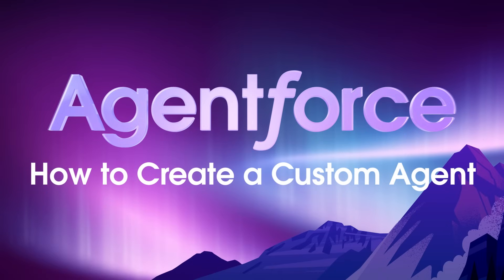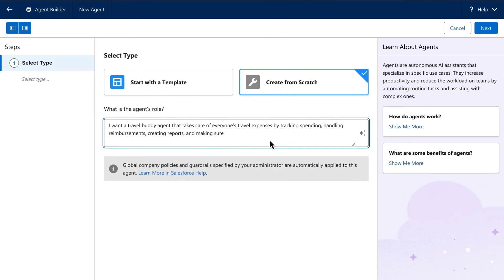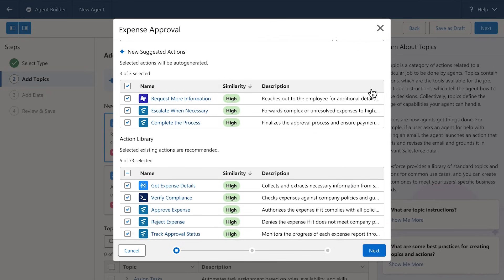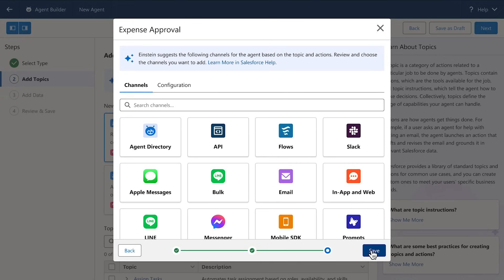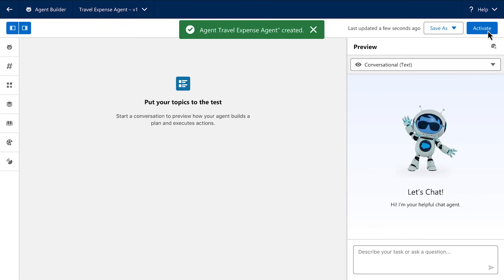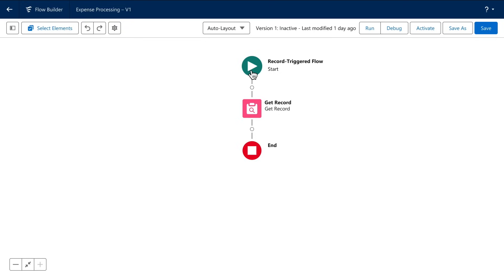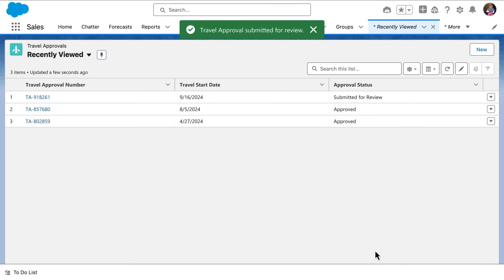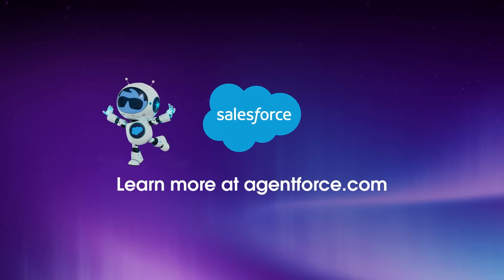How to Create a Custom Agentforce Agent (Builder Demo) | Dreamforce 2024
This demo shows how to build a custom Agentforce agent from idea to autonomous operation using Agent Builder. Follow along as we describe the agent’s job in natural language, review Agentforce’s auto-suggested topics and actions drawn from Customer 360 metadata, and wire those actions to existing business logic like Flows and Apex. You’ll see how Agentforce turns instructions into guardrails, auto-generating rules and suggested prompts, and how to declare channels (Slack or a Flow) so agents can act in the background or inside conversations. The walkthrough includes a record-triggered Flow example: a travel-expense record invokes the agent, the agent reviews the expense, and Slack notifies the employee with the outcome. This tutorial demonstrates testing and refinement in Agent Builder. If you’re an admin, developer, or product owner, this video gives a practical playbook to create and launch custom, reliable Agentforce agents.